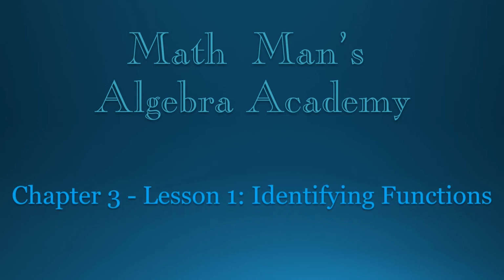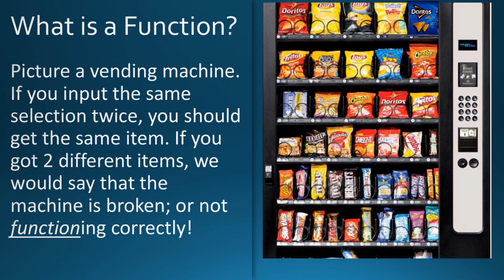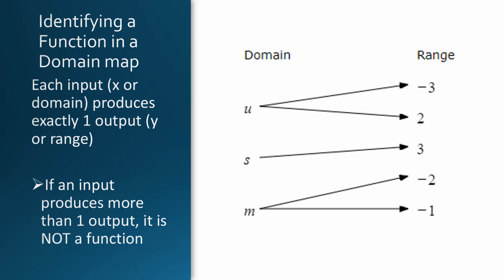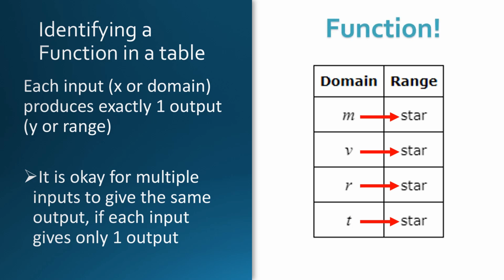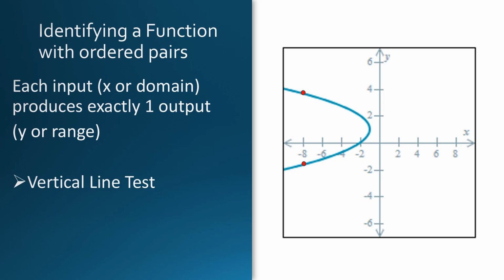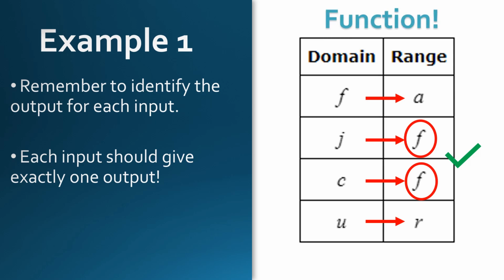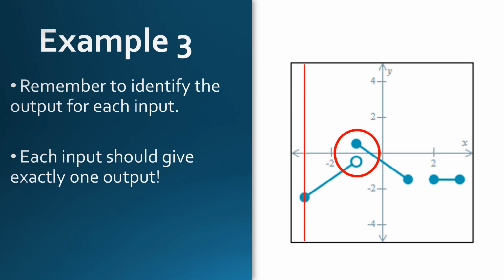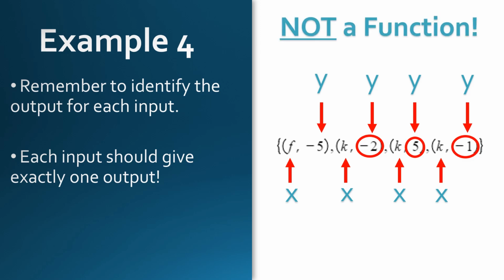Chapter 3 - Lesson 1: Identifying Functions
In this video, Math Man teaches you about functions and how to identify them.